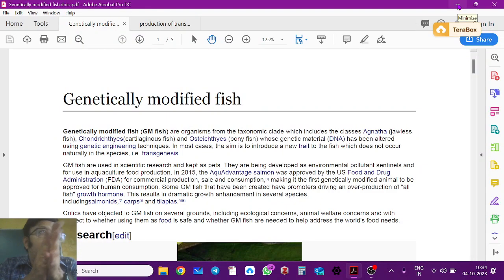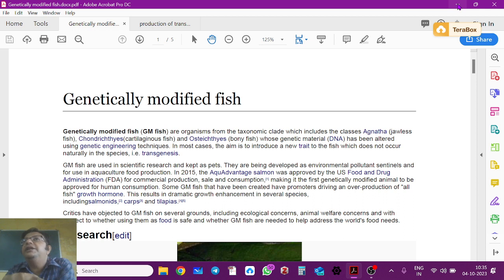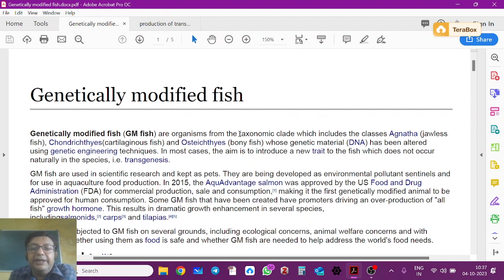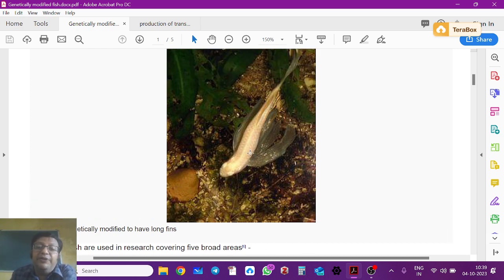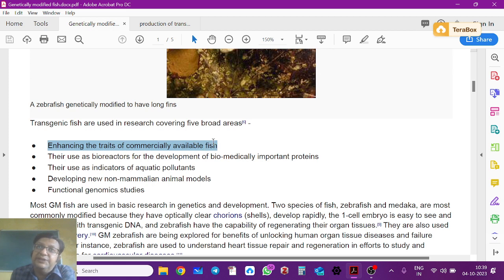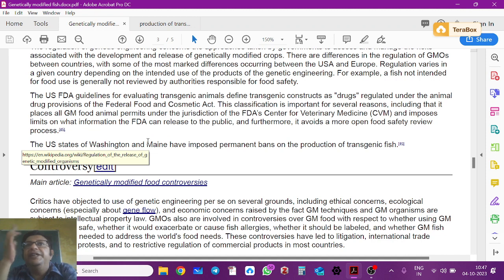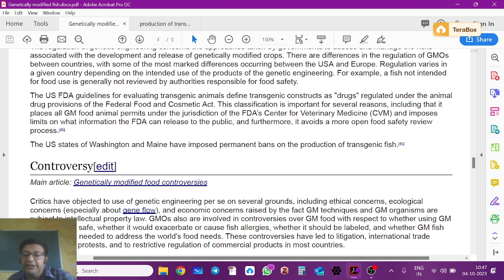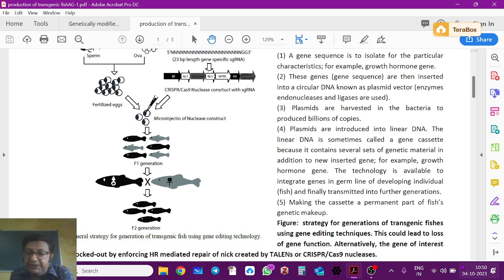Transgenic Fish _2023 10 04_PG 3rd Sem